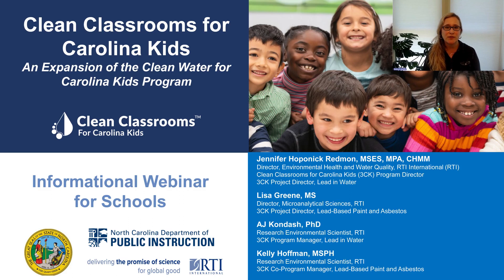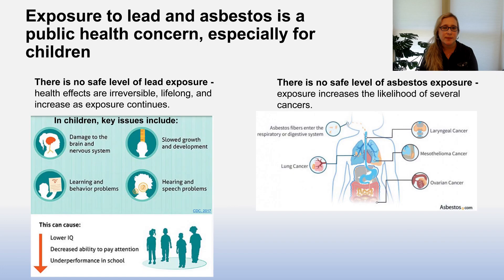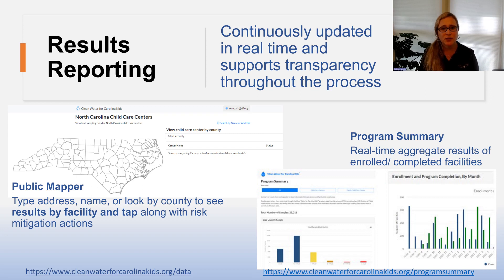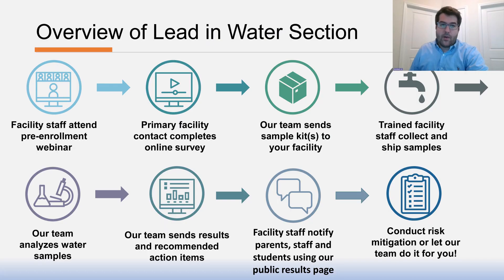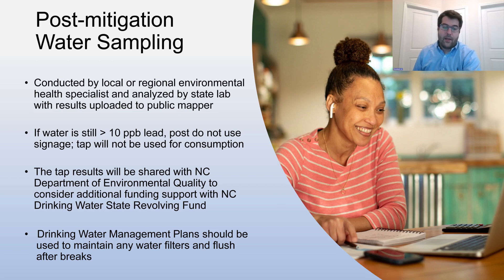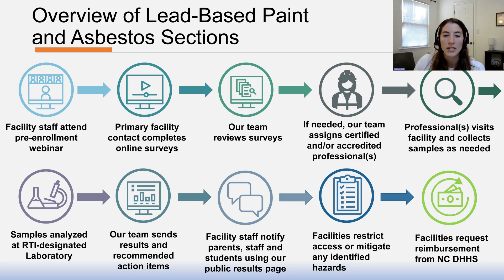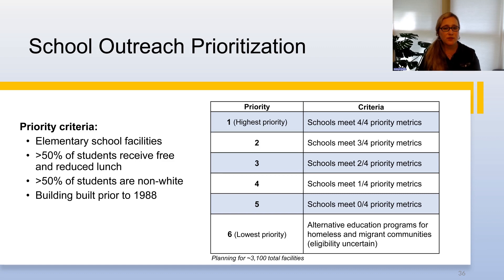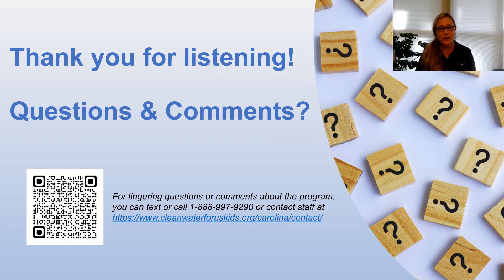Informational Webinar for Schools - Clean Classrooms for Carolina Kids™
As the Clean Classrooms for Carolina Kids program prepares to launch, this informational webinar will cover an overview of the program, clarification of the three program sections (lead in water, lead-based paint, and asbestos), and the reimbursement process.